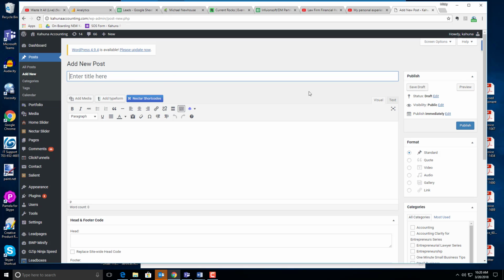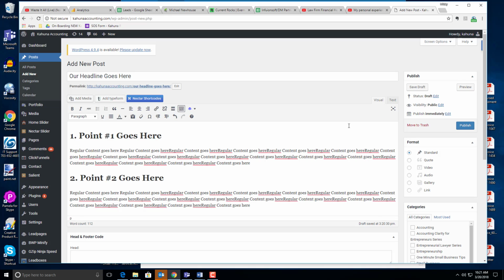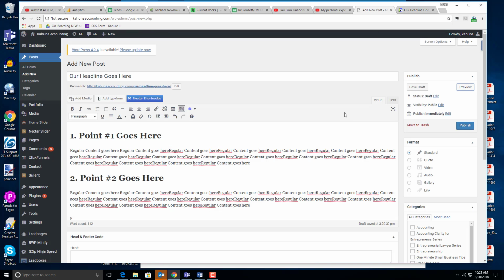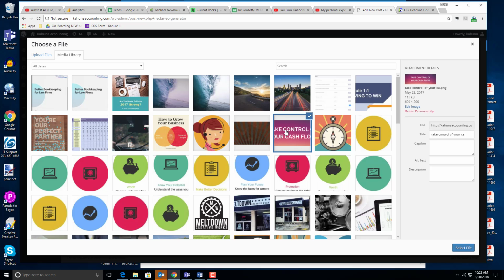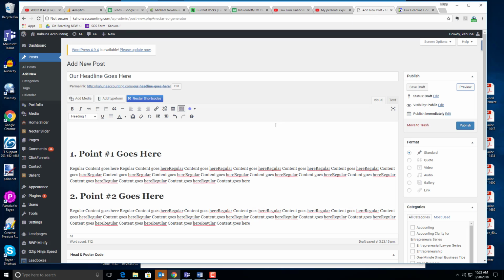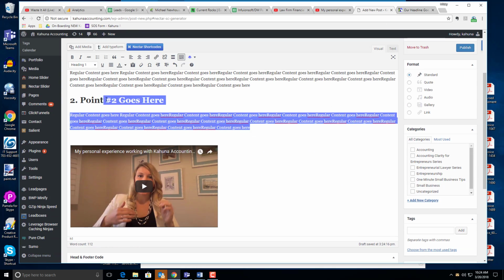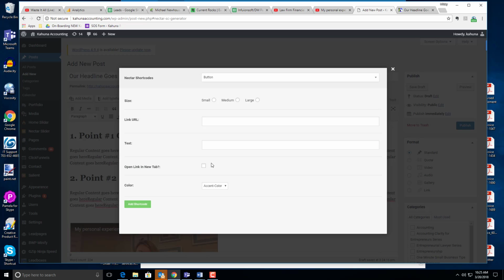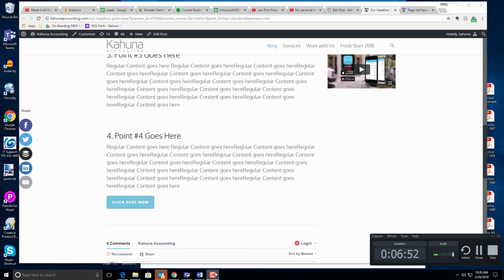Posting in Wordpress